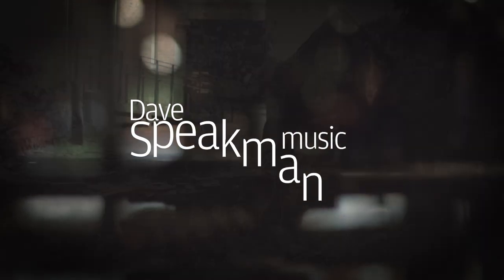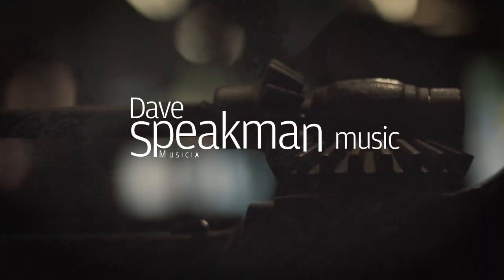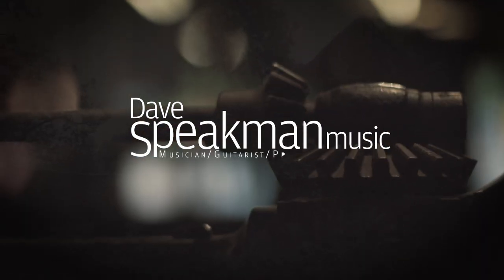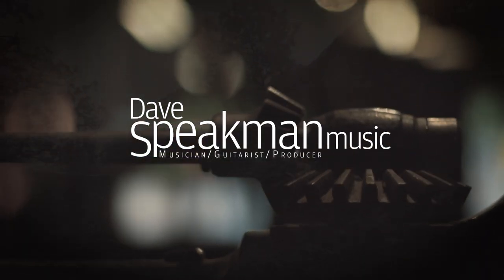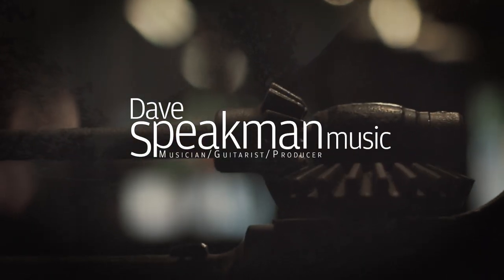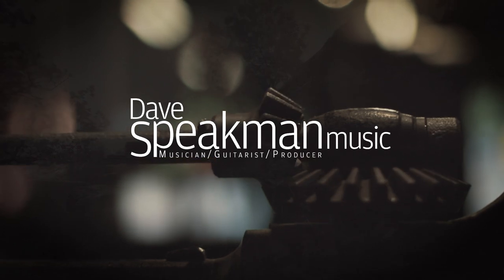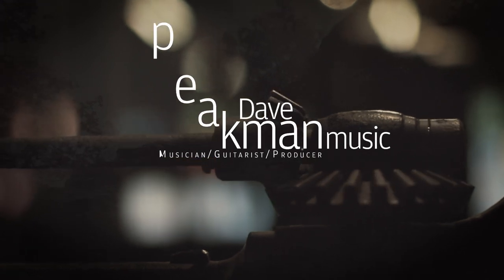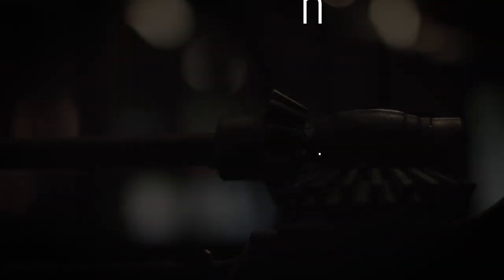Dave Speakman - Alive (Official Video)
Here is my 3rd single; "Alive".

The musicians are:
Dave Speakman - Vocals/Guitars
Maff Hall - Piano/Keyboards
Barry Howard - Bass
Gaz Hughes - Drums
Hugh Lawrence - Percussion

The song was written, recorded and produced by Dave Speakman

The video was filmed by Dave Speakman and Andrew Bailey and edited by Dave Speakman. The idea for the video was Andrew Bailey's (thanks, Badger).

Many thanks to everyone who has been supportive of my various projects. Anyone who has been unsupportive gets my thanks too - sometimes negativity helps me (it doesn't feel that way at the time!).

xx